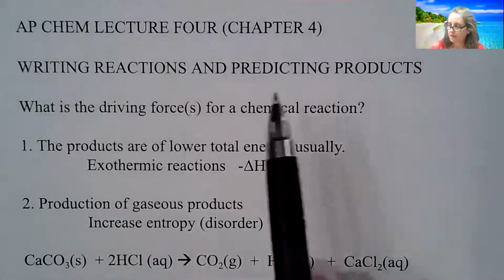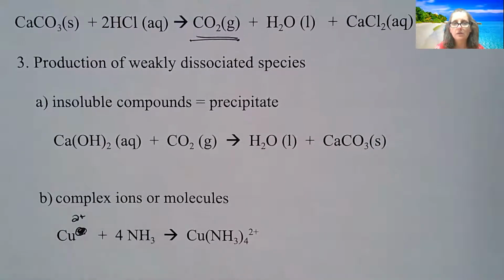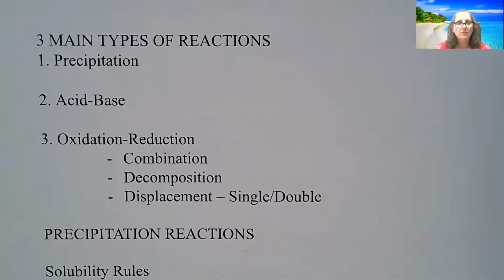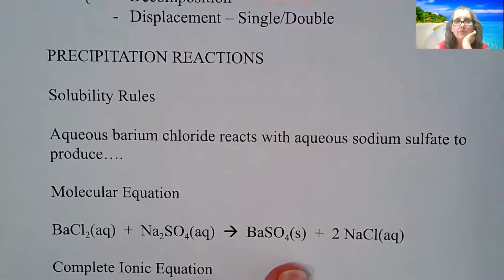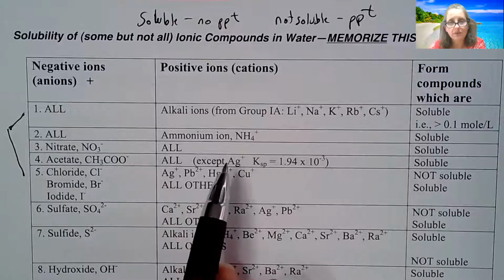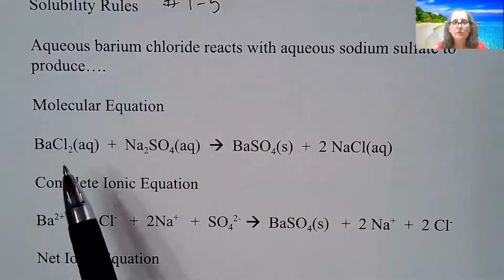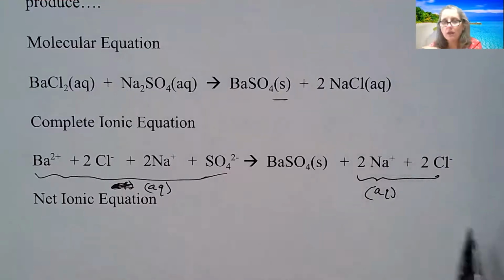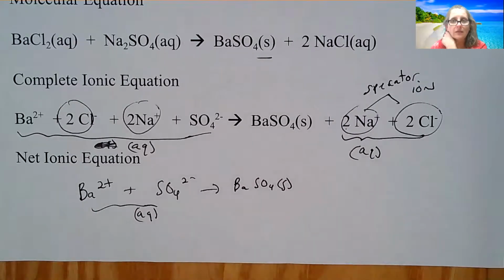Chp 4 Lecture Part 1: Precipitation Reactions